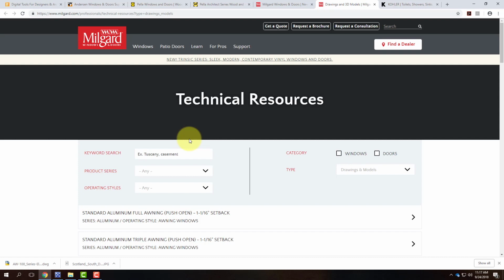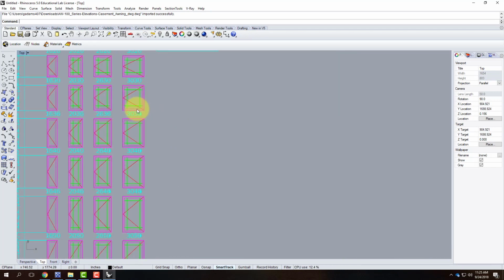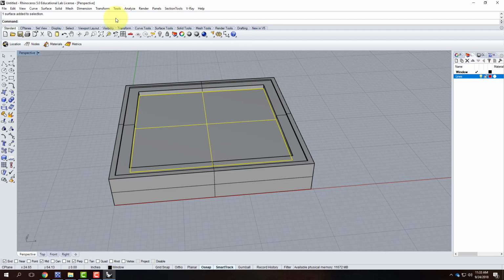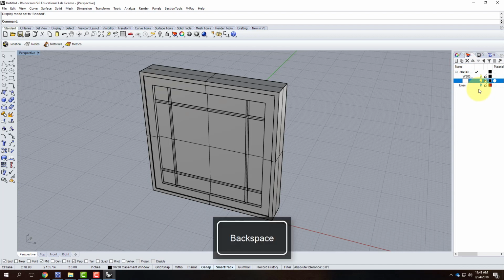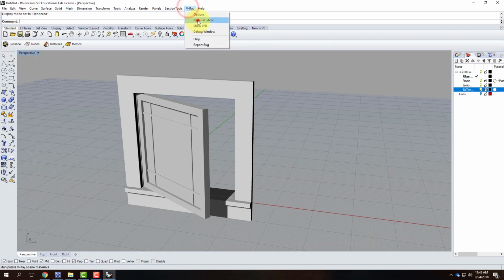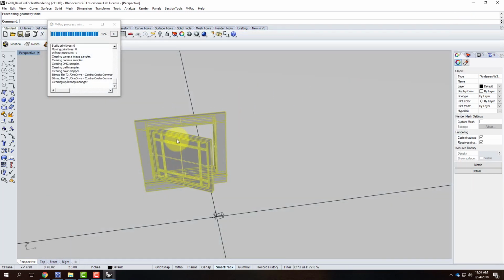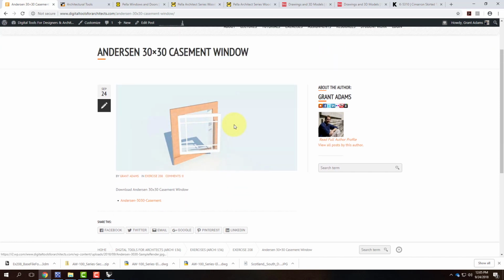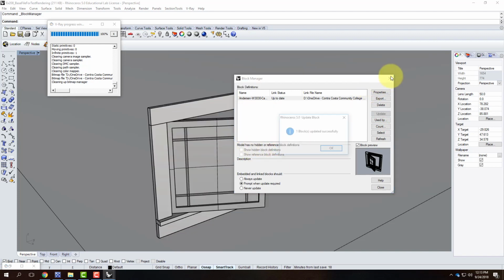Lecture 208 - Objects from Plans and Sections (Fall 2018)